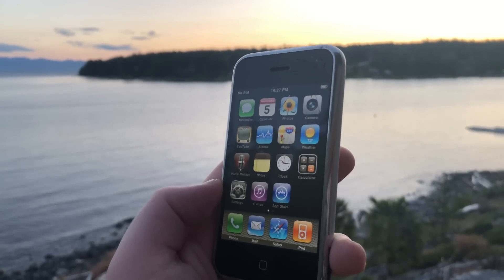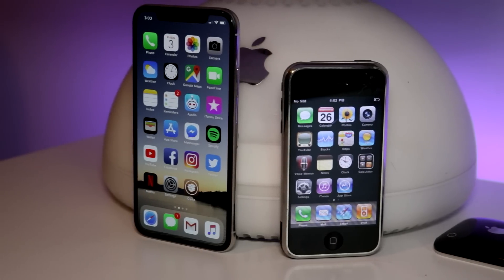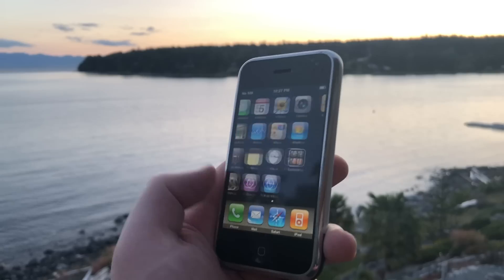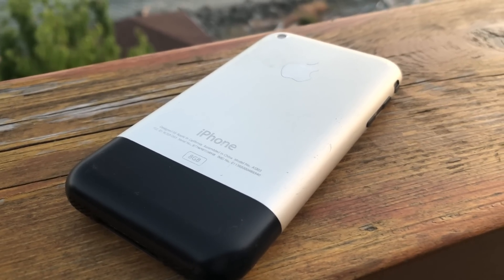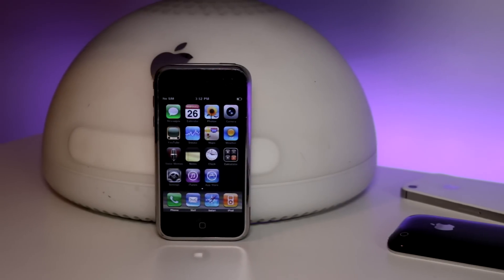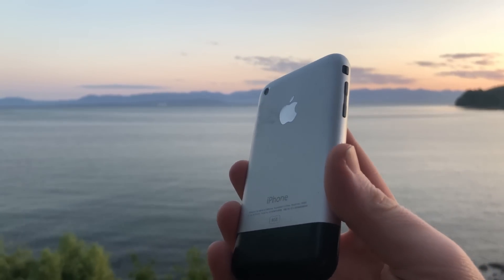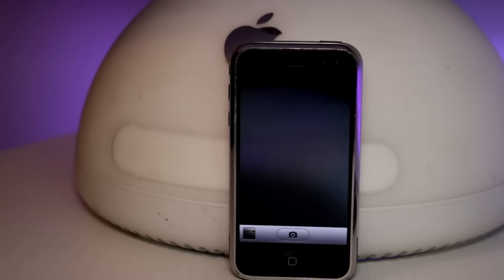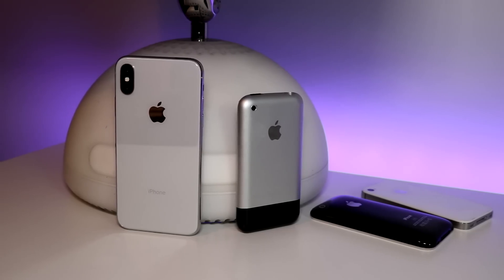Using the first iPhone in 2018 - Review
Released 11 years ago in 2007, it's an understatement to say that the iPhone was a big deal. But, here we are already in 2018- how does the iPhone 2G hold up?